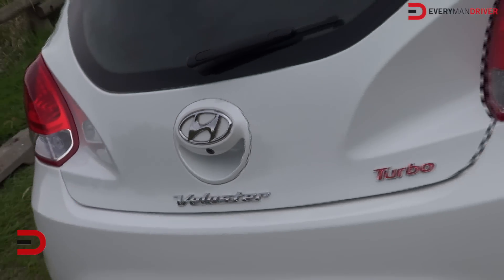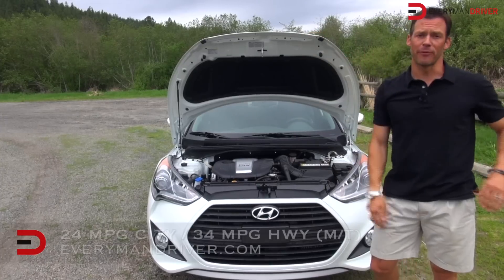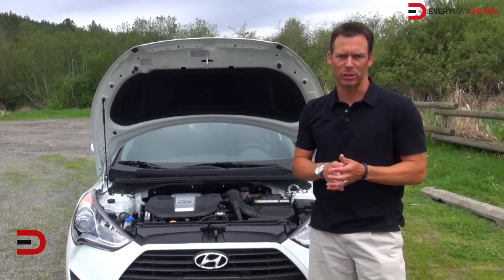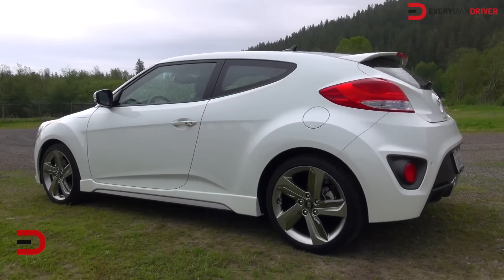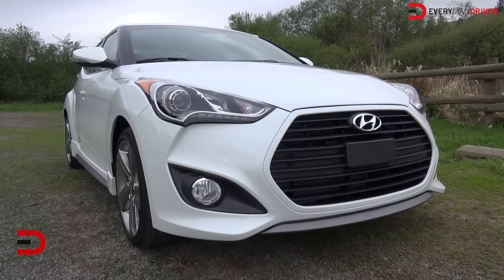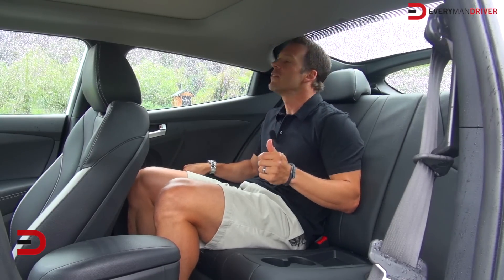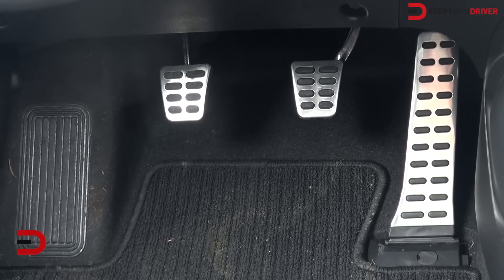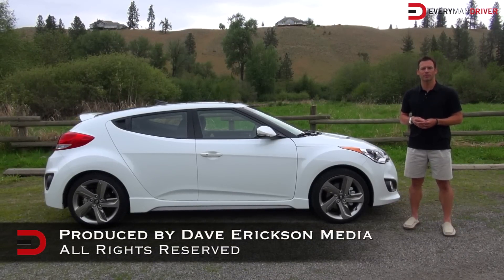Here's the 2013 Hyundai Veloster Turbo Review on Everyman Driver